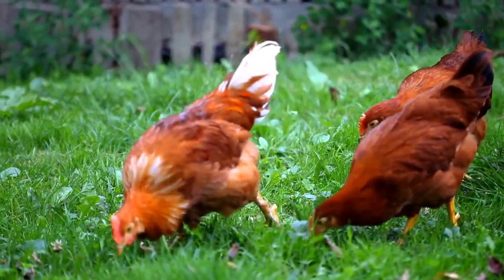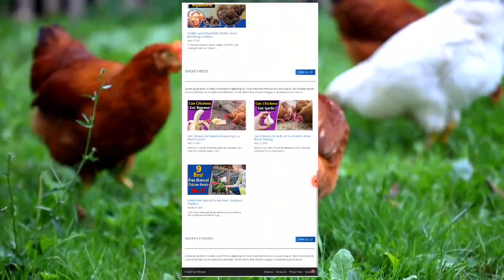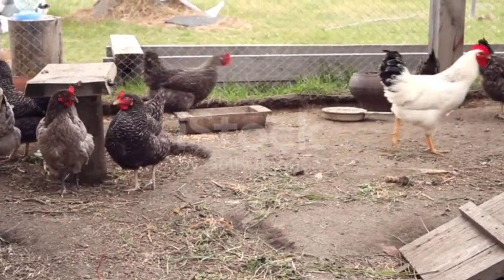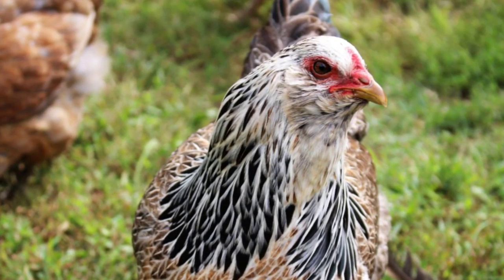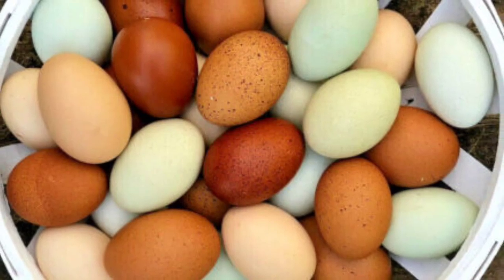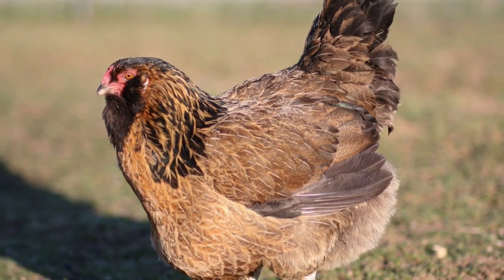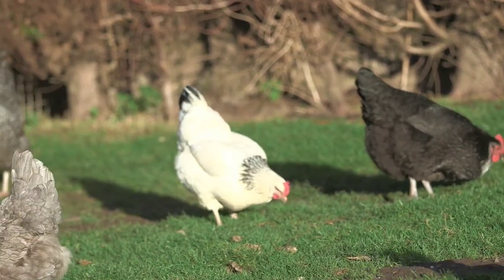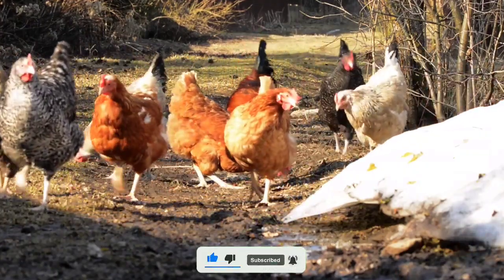Easter Egger Chicken Breed😍| Colorful Egg Laying Chicken | Backyard Chicken Breed | Chicken Farming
📝Read in Details👉